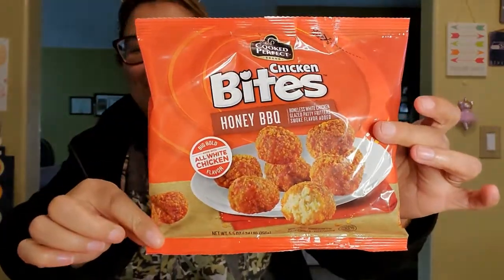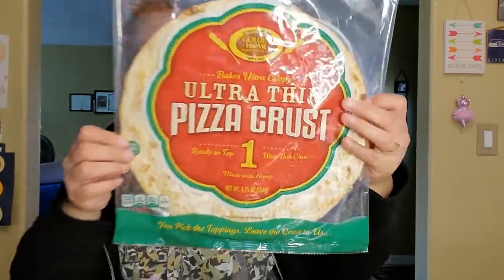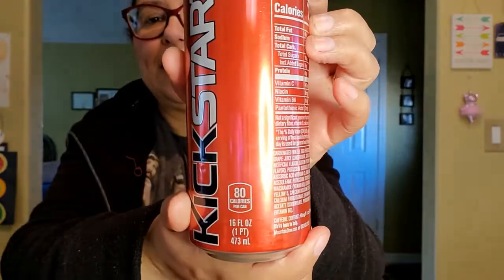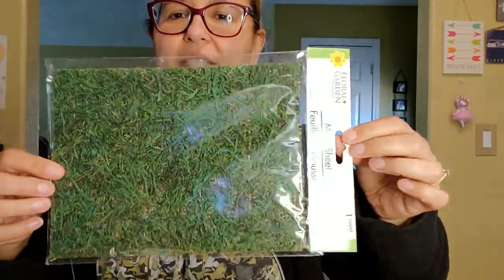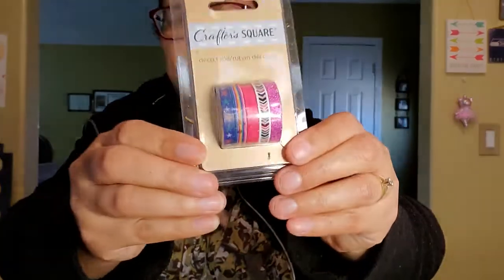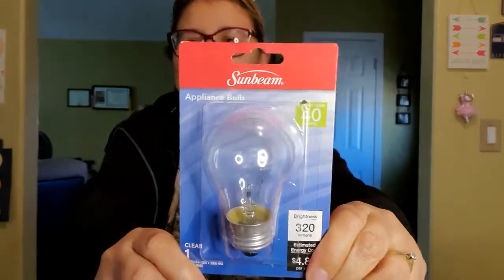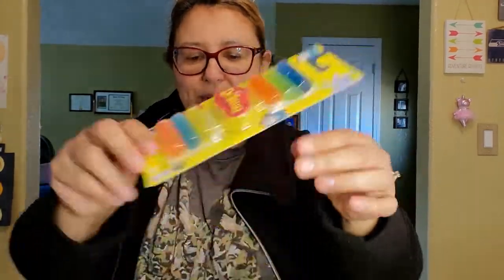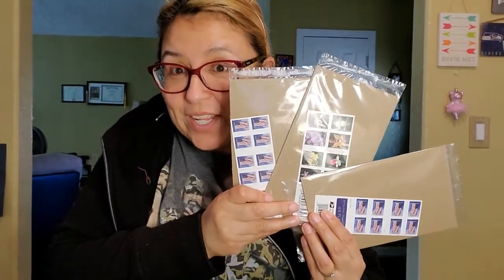Dollar Tree Store Haul Video - Had To Get Essentials For The Home & Supplies For A School Project!!!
This video covers my haul from the Dollar Tree Store.  I'm going to go over all the items I purchased while I was out.  I found some really great deals that I wanted to share with you so you can go out and get them if you want.  I hope you enjoy the video.

KIMMYS CLOTHES
2370 W Cleveland Avenue